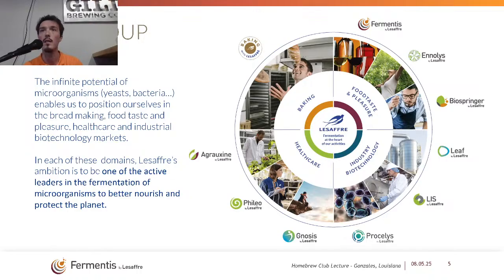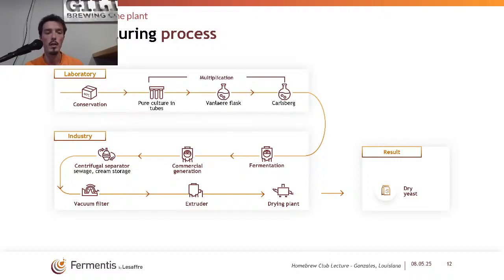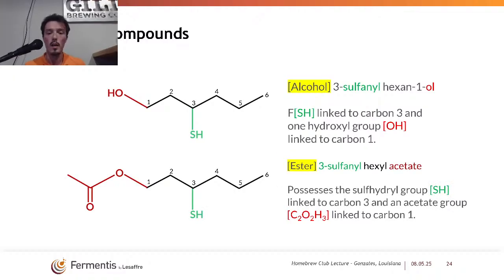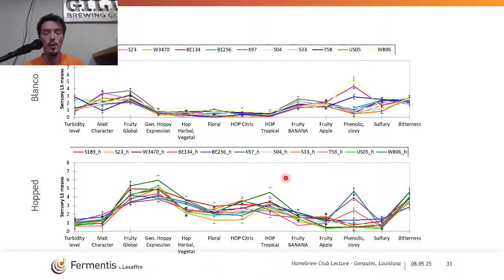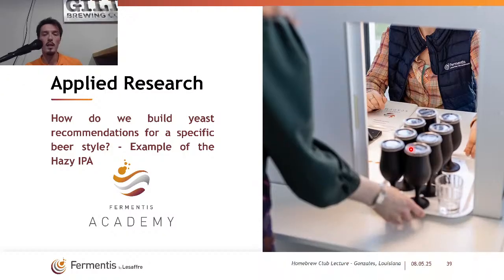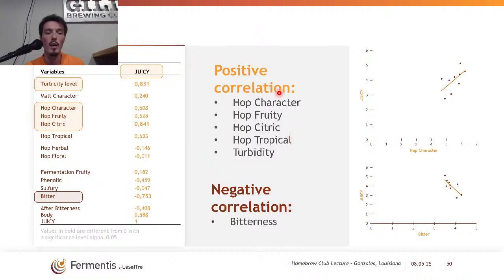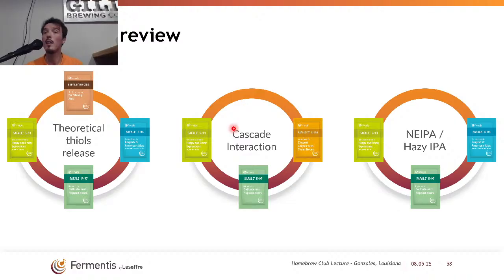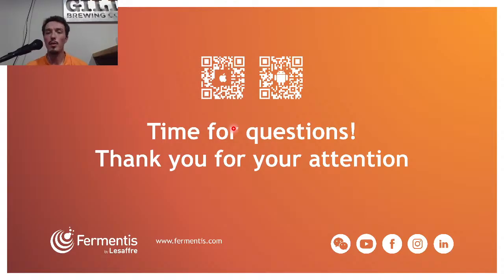Fermentis Academy Studies: interactions between yeasts and hops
Live from Gilla Brewing in Gonzales, LA with Hugo Picard from Fermentis.

Compilation of different studies designed by our Fermentis Academy team to explore interactions between yeasts and hops.
Biotransfromation study to determine the yeast strains with the best biotransformation capacities. Applied research study on the interactions between yeasts and Cascade to know which yeast strains are the most adapted to enhance the aromatic profile of the most popular hop variety worldwide. Hazy IPA yeasts recommendation study, or how do we work to design our yeast recommendation for a specific beer style, presentation of sensory analysis and analytical results.